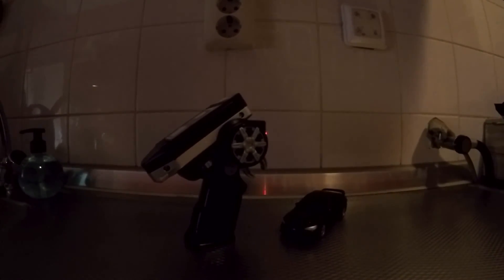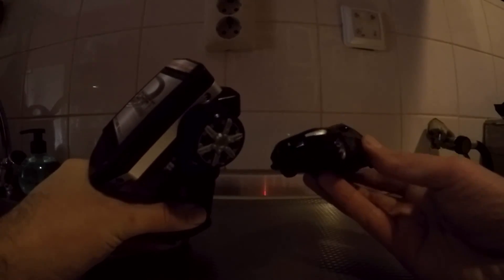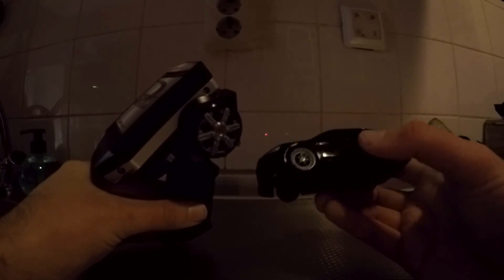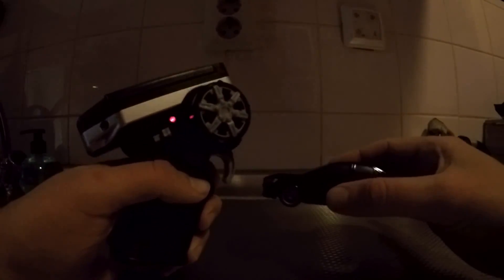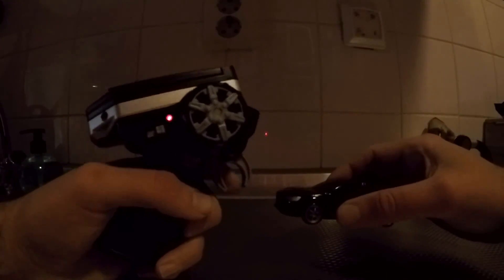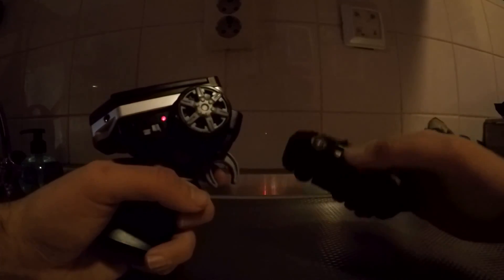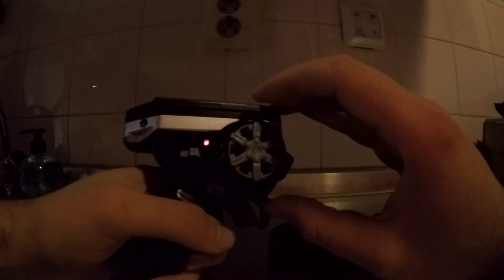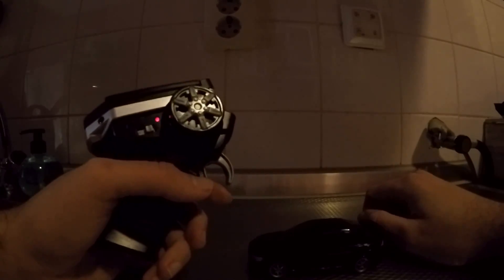Drift Package Nano Soundcontroller hack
Actually tips and tricks of the soundcontroller.